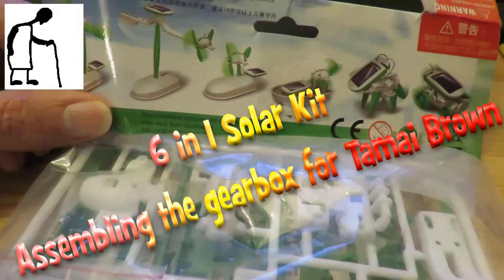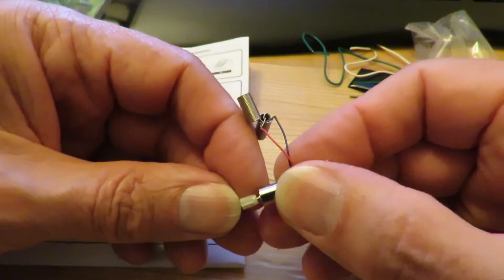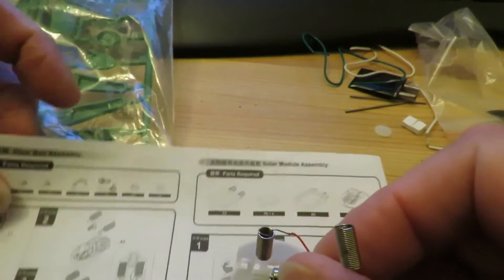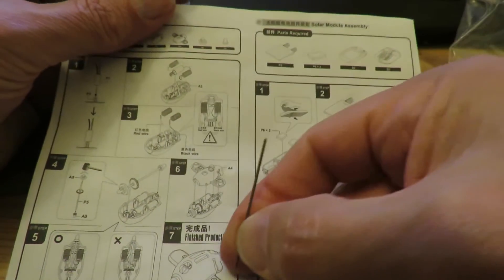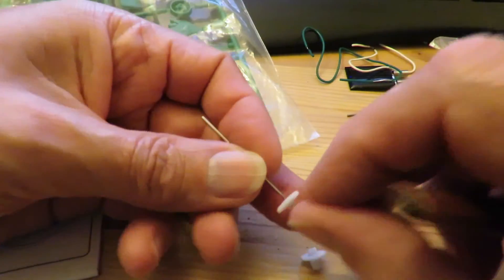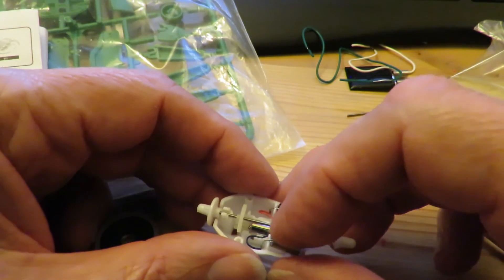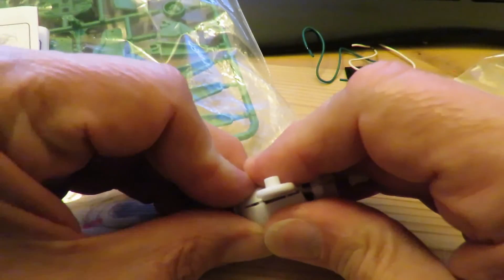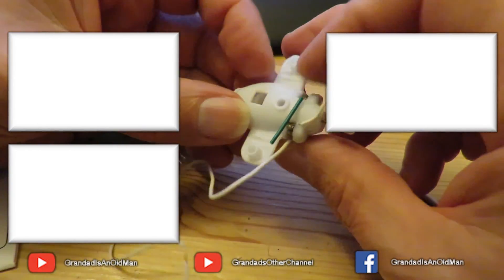6 in 1 Solar Kit Assembling the gearbox for Tamai Brown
Tamai Brown asked "Can u take apart the gear box next time I can't put that together" (Let's assemble a Solar Robot Kit 6 in 1 toy kit). My original video was a few years ago but I still have a kit. I think this kit is a cheap reproduction of the original kit as the parts didn't seem to fit together as well as last time I built one. There are probably hundreds of YouTube videos featuring this kit and I have placed lots of them in a playlist for reference.

An AA battery or similar is handy to check everything works without needing to use the solar cell. A simple point worth remembering is that many modern light bulbs are very low power and CFL's for example - compact flourescent lights - are very unlikely to put enough power into the solar panel for it to do any useful work. You may need to find an old fashioned bulb or a modern halogen bulb or better still go outside in bright sunshine if you get bright sunshine where you live.